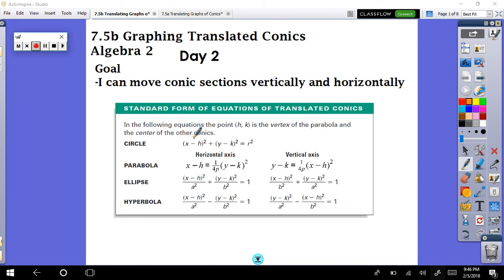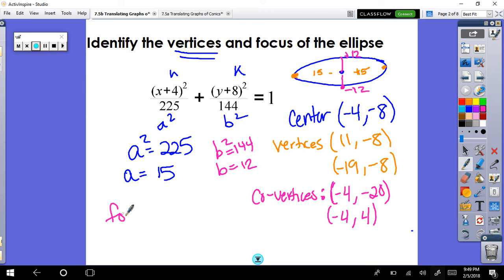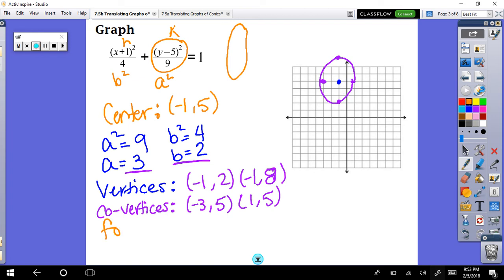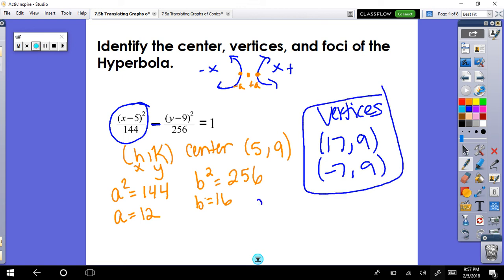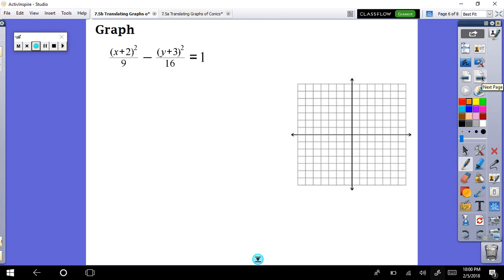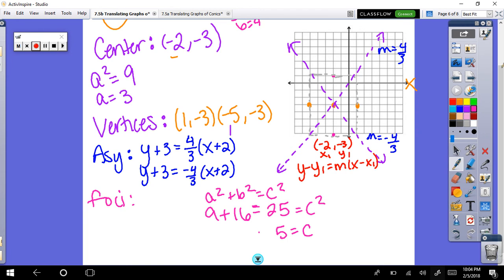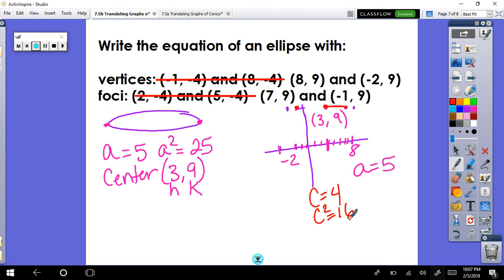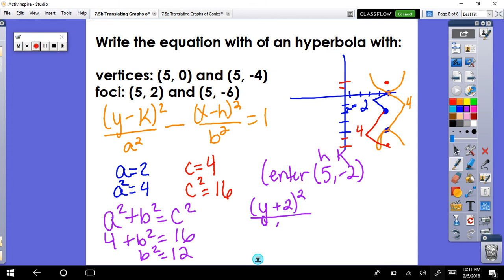Translating ellipses and hyperbolas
7.5b days 2 Algebra 2 notes